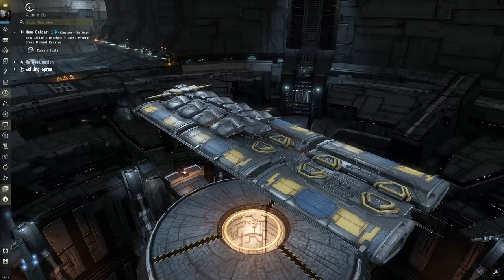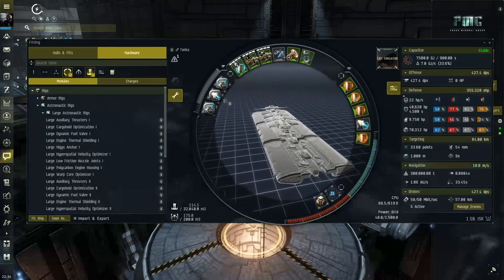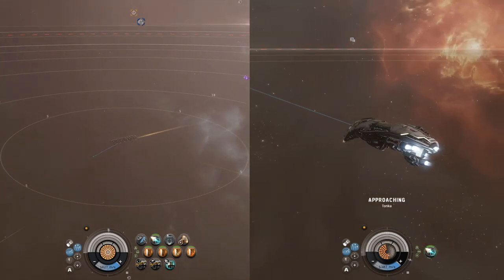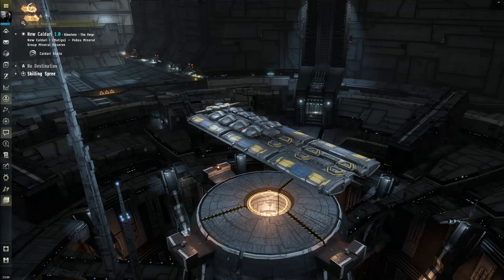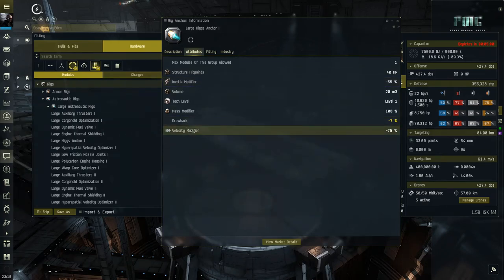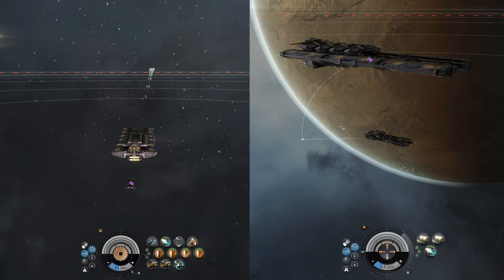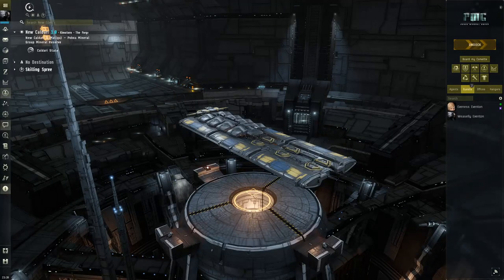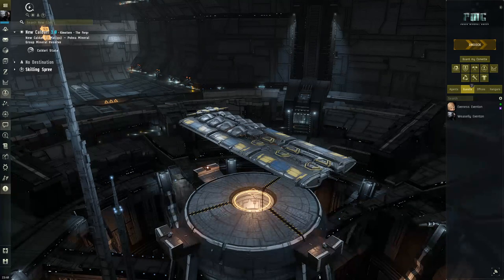Eve Online - What the heck is a Higgs Anchor Rig used for!? (Maller Scope Skin Giveaway)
Higgs Anchor is a great tool for certain ships and allow them to fly in relative safety! Great on larger/slower aligned ships as you will see. Hope you enjoy the video!

12:41 - Overview of the benefits